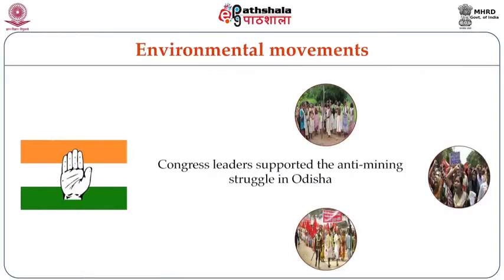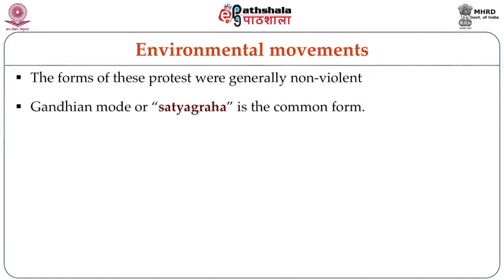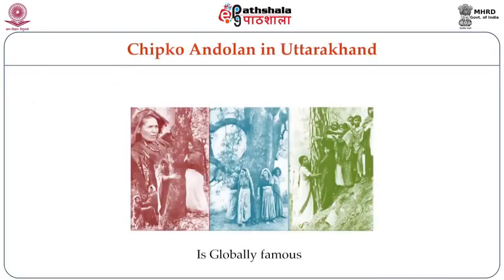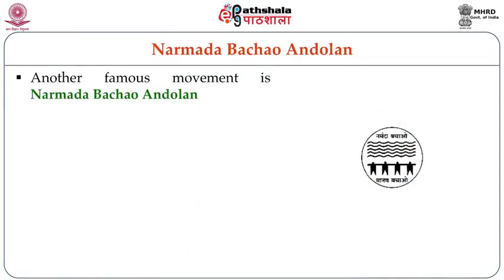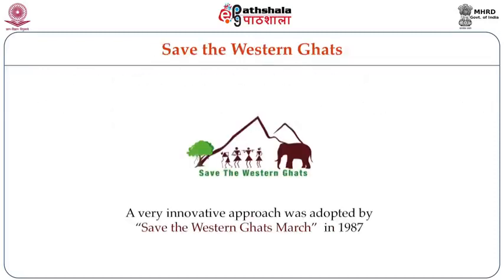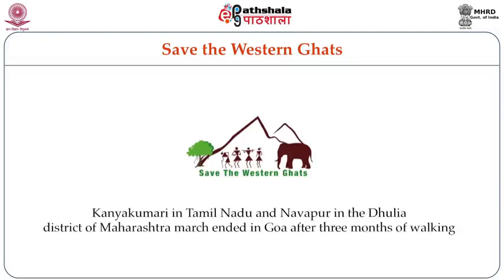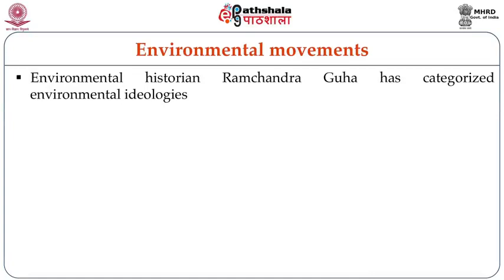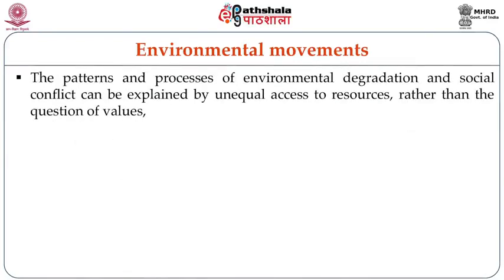Environmental Movements in India